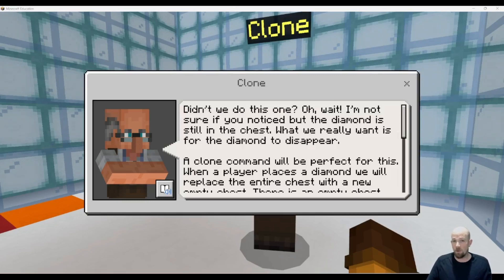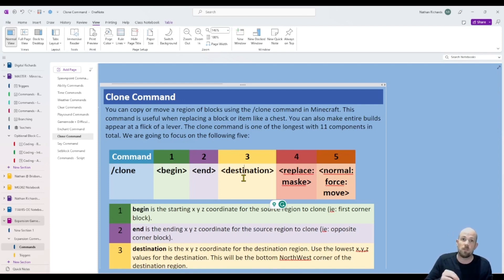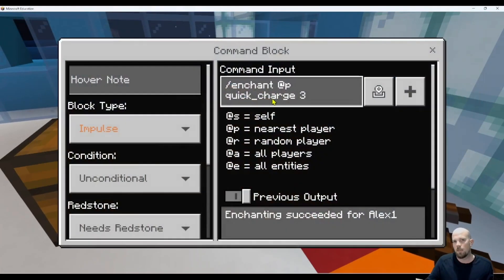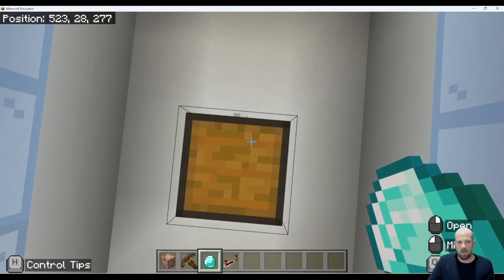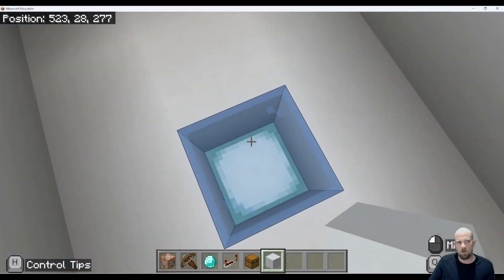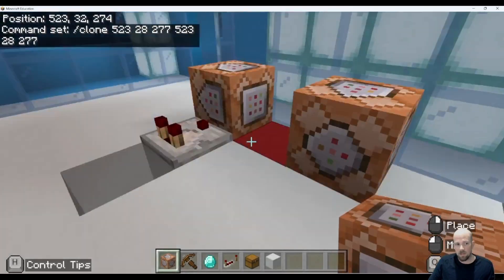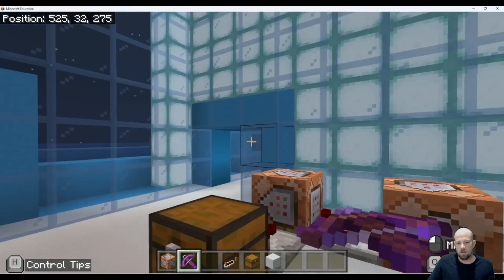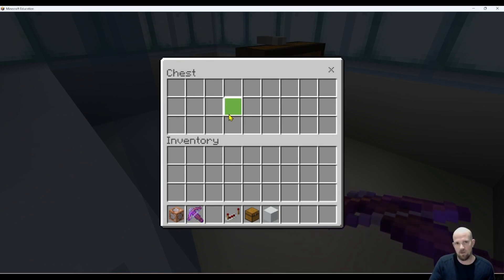Clone Command - Minecraft Education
0:15 Breaking Down the Command
1:46 Building on top of the Enchant Command
3:12 Setting up the Clone Command
6:38 Testing the Command

Welcome to an exhilarating Minecraft tutorial like no other! 🎮 In this in-depth video, Minecraft extraordinaire Nathan Richards will be your guide as he unveils the secrets behind the powerful Clone Command. Whether you're a seasoned player or just starting your blocky adventure, this tutorial is tailored to help you harness the full potential of the Clone Command and take your creativity to the next level.

Whether you're an aspiring architect, a redstone whiz, or a Minecraft enthusiast, this tutorial is your gateway to becoming a Clone Command virtuoso. Join Nathan Richards on this epic journey through the world of Minecraft commands, and transform your gameplay into an extraordinary adventure! Let's dive in and conquer the world of blocks together! 🌟